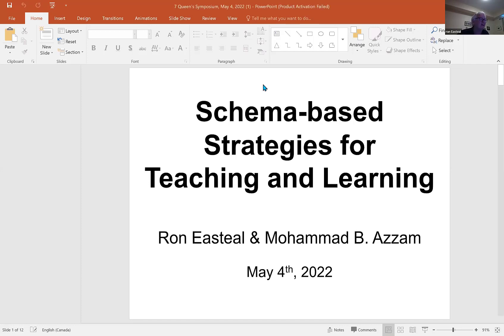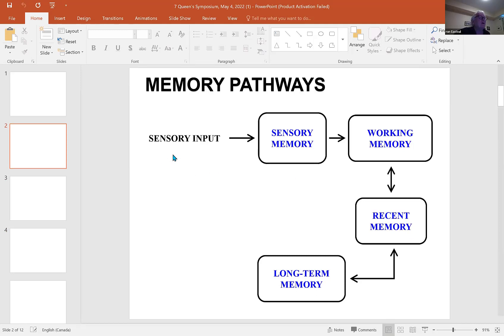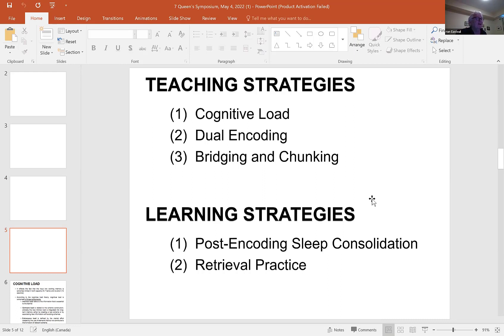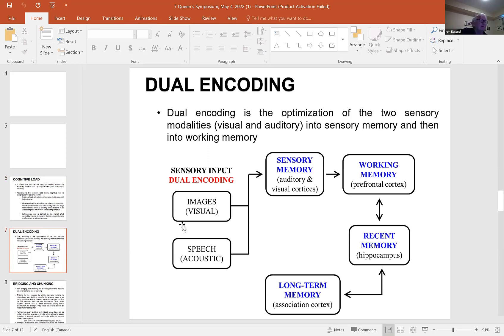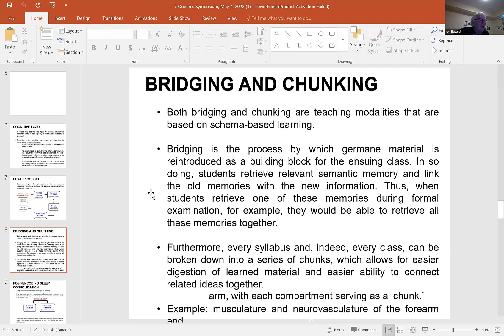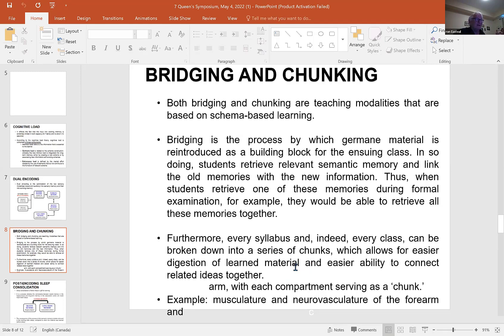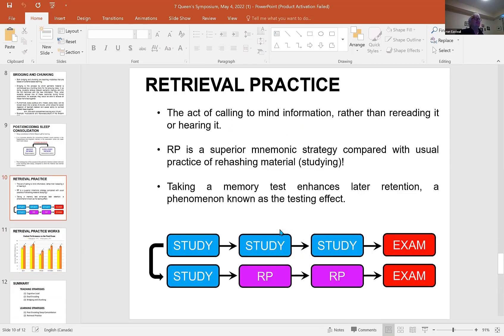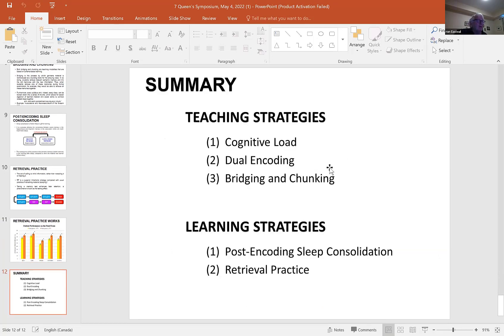Showcase 2022: Pedagogical Strategies for Enhancement of Learning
Presented by Ron Easteal, Biomedical and Molecular Sciences

Clearly, Memory is essential to learning. To make memory more robust and long term, we should turn to the advances in Cognitive Science. This presentation first describes the memory stages and pathways that pertain to Long Term Memory (LTM). Stress is placed on The storage constuct of Schema. Leading from this basic Cognitive Science are several pedagogical strategies They include- Cognitive Load, Dual Encoding, Spiral learning, Bridging and Chunking, Sleep Consolidation and Retrieval Practice.